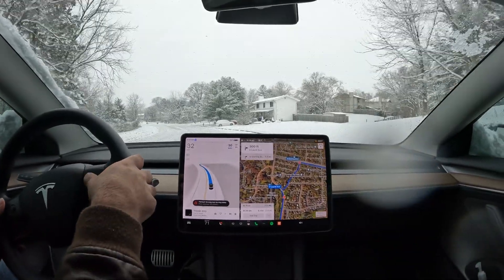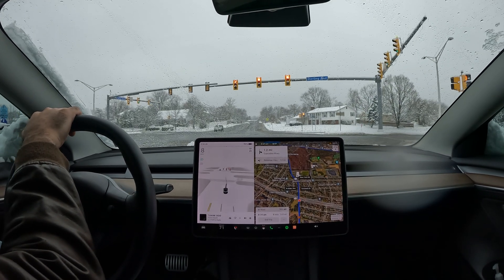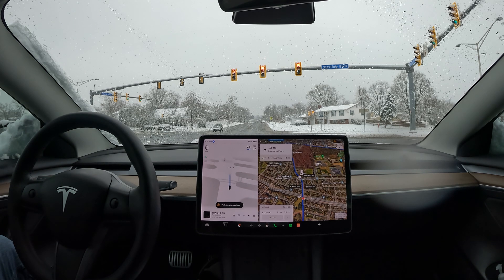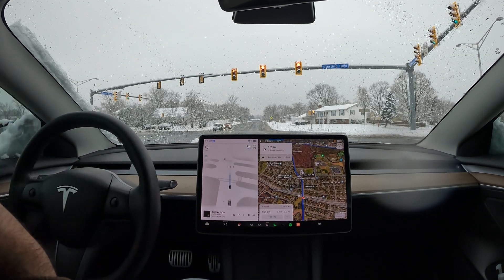Watch Tesla Drive Itself ❄️ Does Autopilot work in Heavy Snow? Winter Road Test ❄️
Tesla FSDbeta and the snow

Does the cold and snow effect the car?

Does Autopilot and FSDbeta work in the snow and winter conditions?

Shop Tesla Accessories with Evbase

Improved Autopilot Visualizations

Tesla Drives Itself

Tesla FSD road trip
Tesla Experience
Enhanced Autopilot
Traffic Visualizations
Computer Vision
Tesla Parallel Parking

AI Tesla Visuals

Model S Model X Model Y Model 3

Parking Itself with Auto parking

Cybertruck Hardware 4

Tesla Truck Sedan SUV

Lets see if The Tesla Self driving software is worth it or not!

Is tesla FSDBETA full self Driving software worth $15,000? $199 a month subscription?

This is Real World Artificial Intelligence FSDBETA

This is the United States of America's Capital Washington DC

 @teslaownerssv @WholeMarsCatalog   @ChuckCook   @DirtyTesla  These guys are my fsd heroes right here. Shout out to them

 @Tesla  is able to detect your surroundings using sensors and cameras, and it's very accurate and fun to watch

FSD BETA 11.4.6 Self Driving Car Experience Buying used Tesla with FSD Driving Monitoring system FSD 11.4.7 Elon musk live FSDbeta v12 HW4 fsd hardware 4